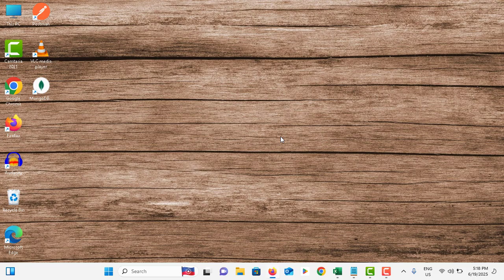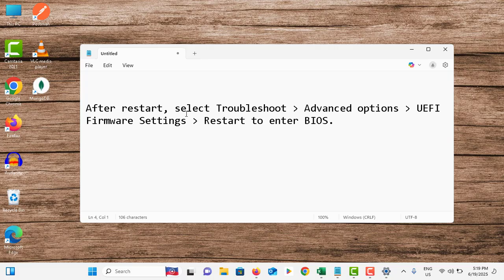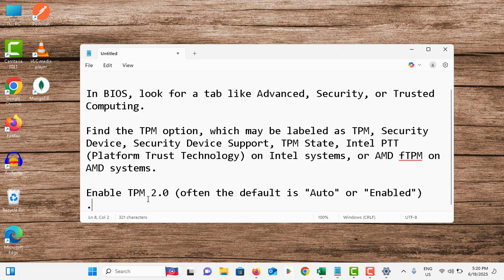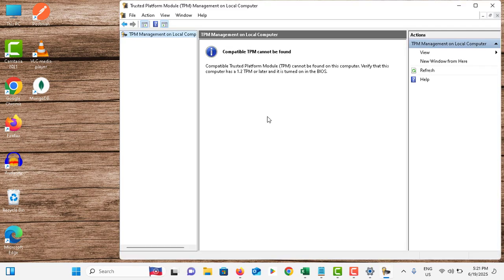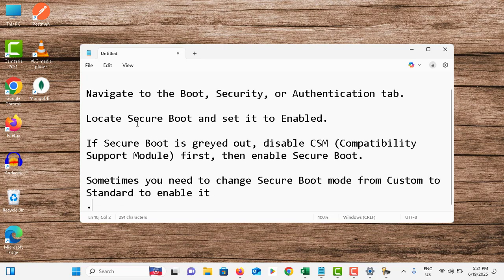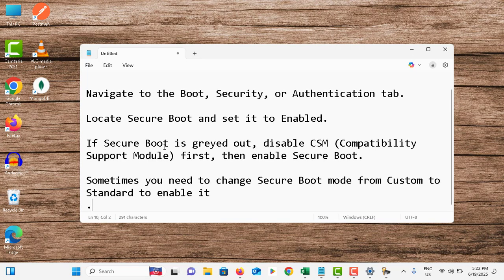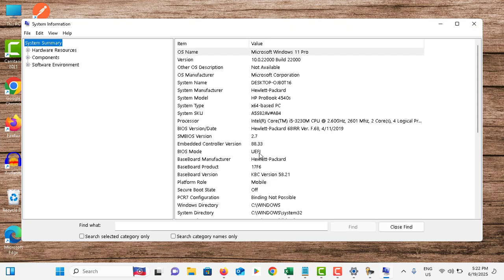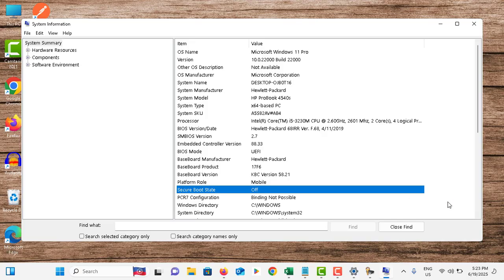How to Fix Valorant TPM 2.0 & Secure Boot Error in Windows 11 | Vanguard Launch Fix (2025)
🛡️ Fix Valorant Vanguard TPM 2.0 and Secure Boot Error – Windows 11 Guide (2025)
Getting the error: “This build of Vanguard requires TPM version 2.0 and Secure Boot to be enabled” on Windows 11? In this step-by-step tutorial, you'll learn how to quickly fix TPM 2.0 and Secure Boot issues so you can launch Valorant without errors.

⚠️ What This Video Covers:

    How to check TPM 2.0 status in Windows 11

    How to enable TPM 2.0 in BIOS (fTPM)

    How to enable Secure Boot on UEFI BIOS

    Common issues on Gigabyte, ASUS, MSI, Dell, HP laptops

    What to do if TPM/Secure Boot settings are missing

🛠️ Steps Included:

    Open TPM Management Console

    Enable fTPM/TPM 2.0 in BIOS

    Enable Secure Boot under Boot tab

    Save and restart your PC

    Launch Valorant with no Vanguard errors

📌 Timestamps:
Intro – Why Vanguard needs TPM 2.0
Check TPM and Secure Boot
Access BIOS/UEFI
Enable TPM 2.0
 Enable Secure Boot
 Restart and test Valorant

🔍 SEO Keywords (Rank Boosters):
valorant tpm 2.0 error fix windows 11, secure boot error valorant, vanguard requires tpm 2.0 and secure boot, fix valorant tpm secure boot, enable tpm 2.0 gigabyte asus, vanguard not launching fix, valorant windows 11 tpm solution